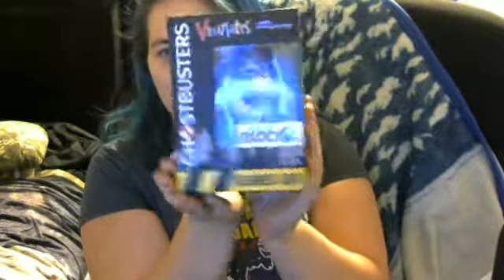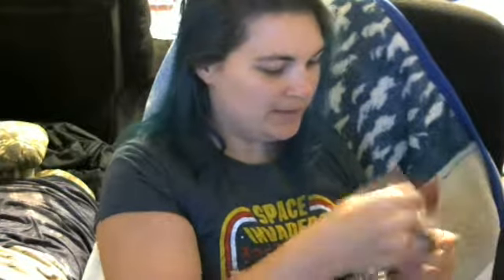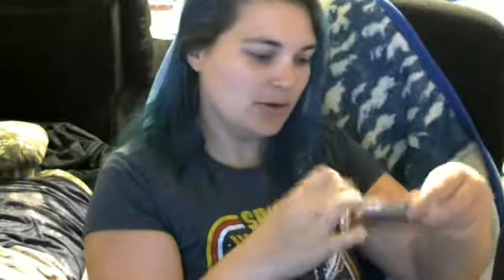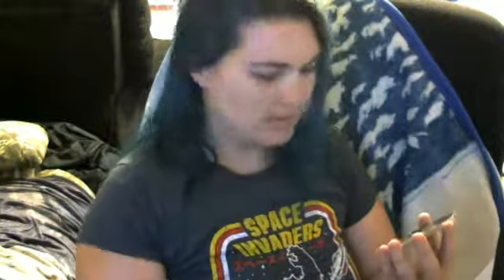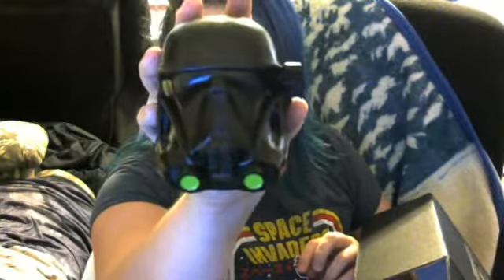Last EVER??? July 2017 Sci-fan Block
July 2017 Sci-fan Block